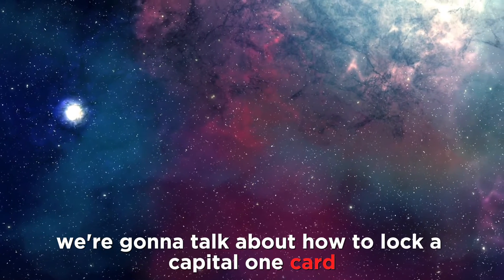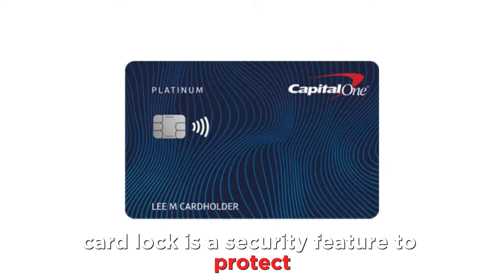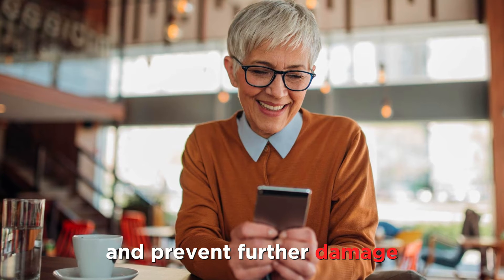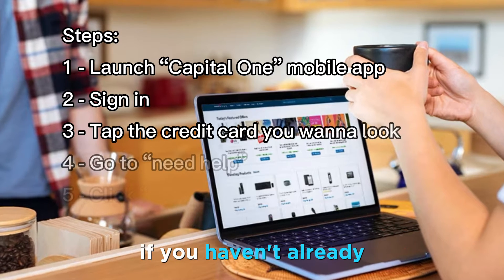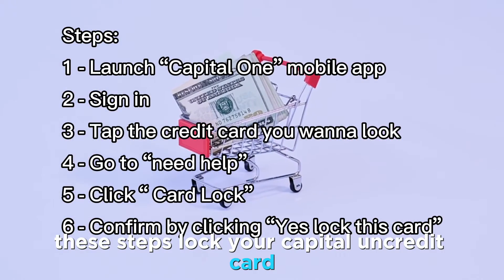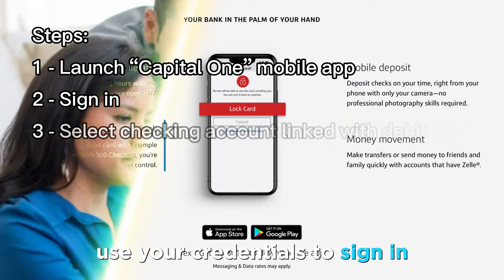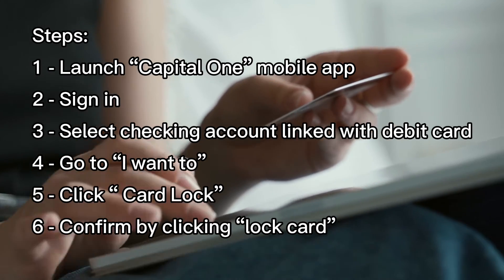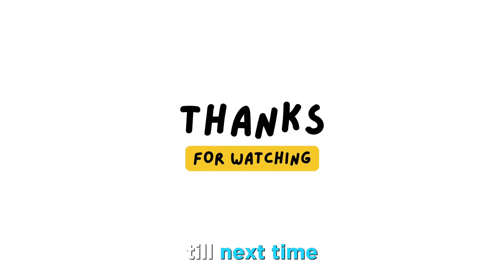How To Lock A Capital One Card On App (How Can I Freeze Capital One Card)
How To Lock A Capital One Card On App (How Can I Freeze Capital One Card). In this video tutorial I will show how to lock a Capital One Card on app.

Card lock is a security feature to protect you from scammers. It prevents new charges on your card for the duration of the lock. Accessing this feature on your phone ensures you can respond quickly to scam alerts and prevent further damage.
Locking a Capital One credit card
1. Launch the Capital One Mobile app on your smartphone.
2. Use your credentials to sign in if you haven’t already.
3. Tap the credit card you want to lock.
4. Go to “Need Help?”
5. Click “Card Lock.”
6. Confirm your choice by clicking “Yes, Lock this card.”
These steps lock your Capital One credit card and prevent new charges from scammers.

Locking a Capital One debit card
1. Launch your Capital One Mobile app on your device.
2. Use your credentials to sign in if you haven't already.
3. Select the Checking account linked with your debit card.
4. Go to the menu labeled, “I want to…”
5. Select “Lock card.”
6. Complete the process by clicking "Lock card" in the menu.